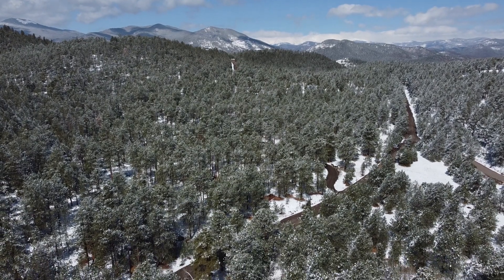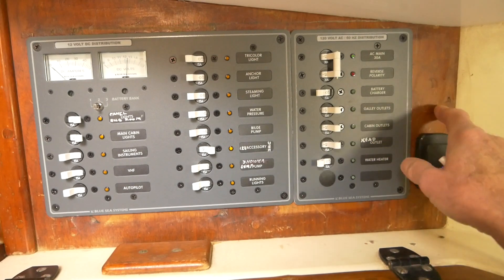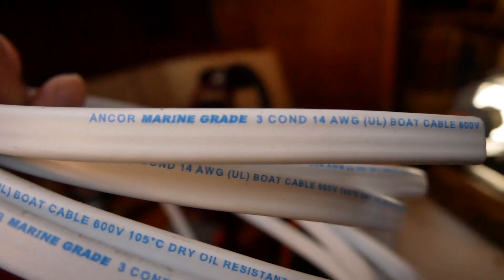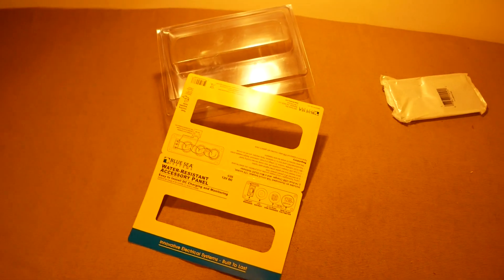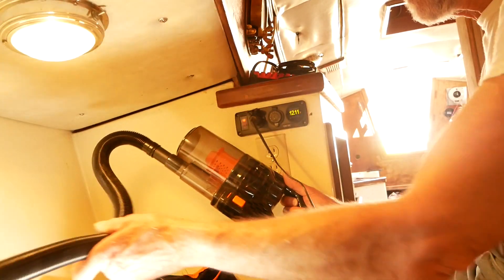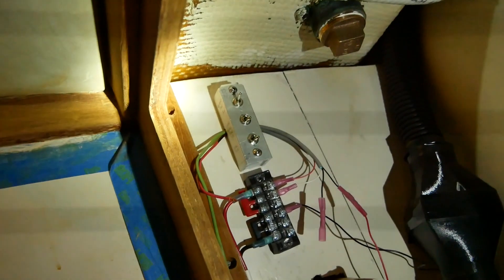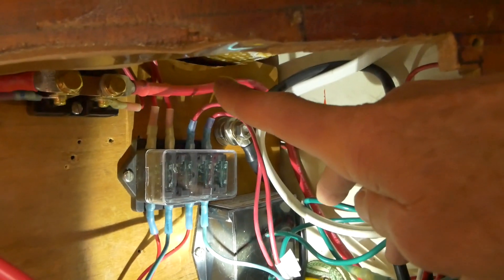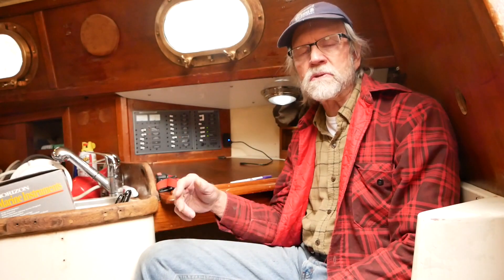Small Sailboat Electrical Panel & Electrical Upgrade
In this phase of refitting our Pacific Seacraft Orion 27, I replace outdated AC & DC panels with new Blue Seas 8027 (AC) and 8068 (DC) panels and install a Blue Seas 12v accessory panel in the V berth. I also install a galvanic isolator,  replace old wiring with new Ancor wire, install 12V and surface mount USB sockets, new bilge pump and bilge pump controls, and, replace the overhead at the navigation station.